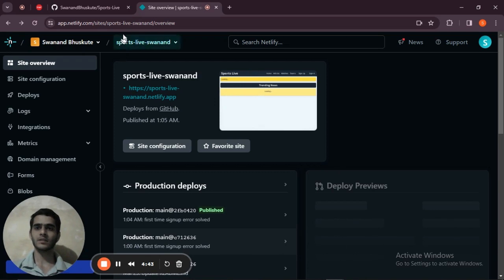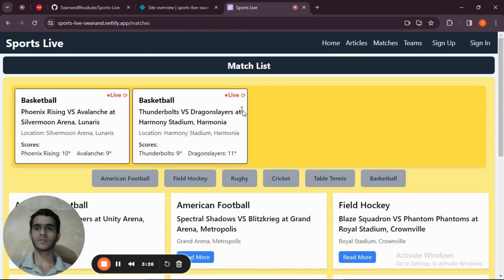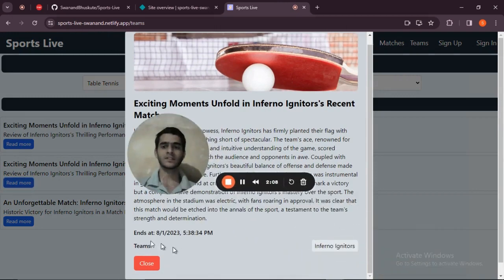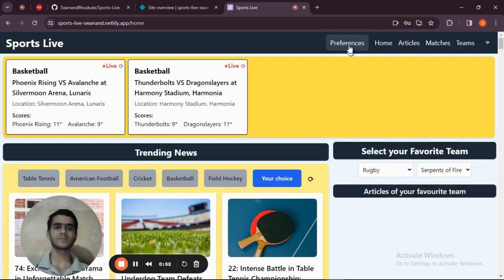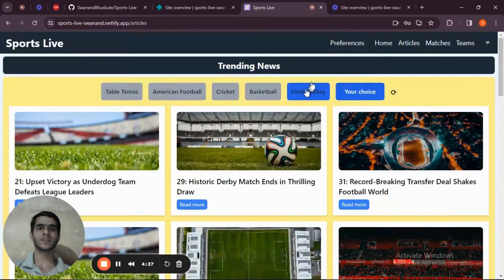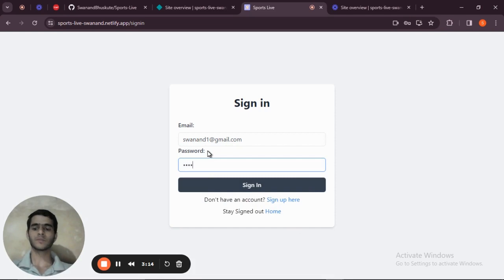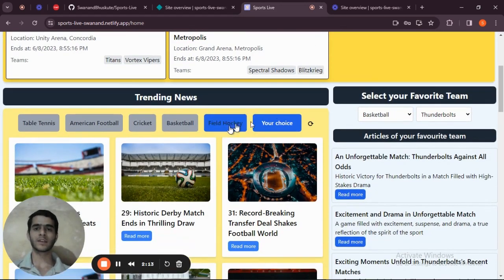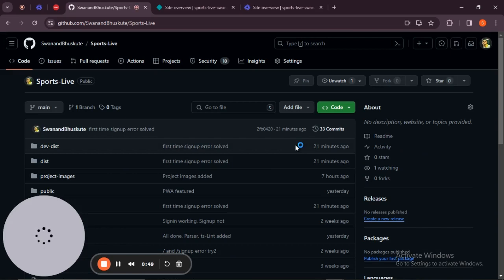Pupilfirst WD301 Capstone Project - Sports Live - WD10Y23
This is a demo video of me explaining the app I built in React and TypeScript. The app is called - Sports Live.
Built the app using Vite, tailwindcss.